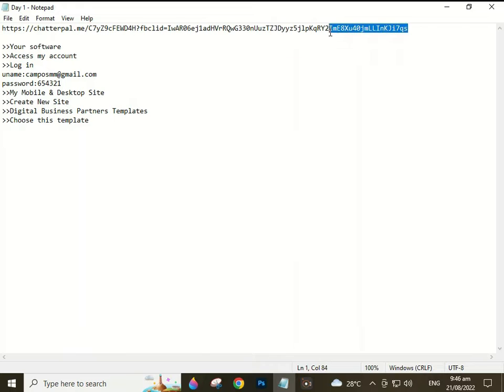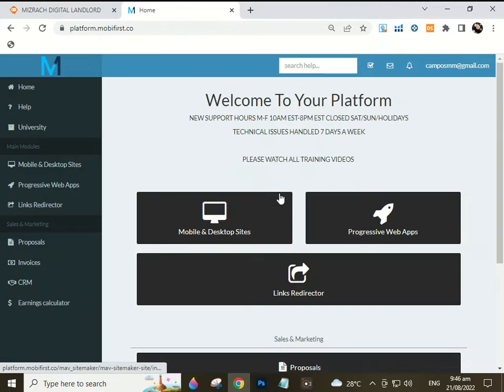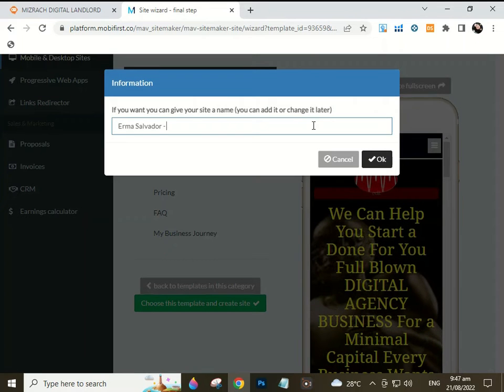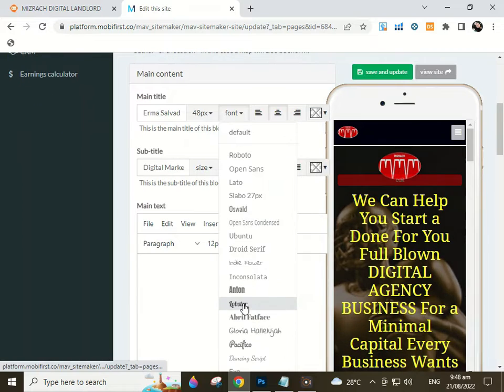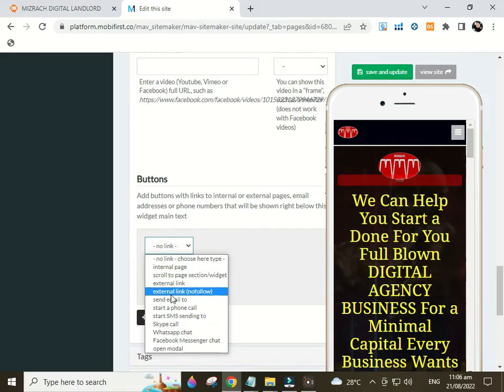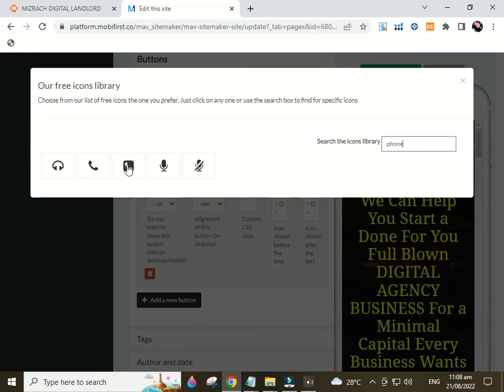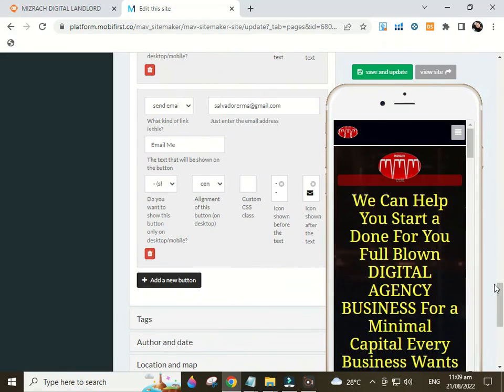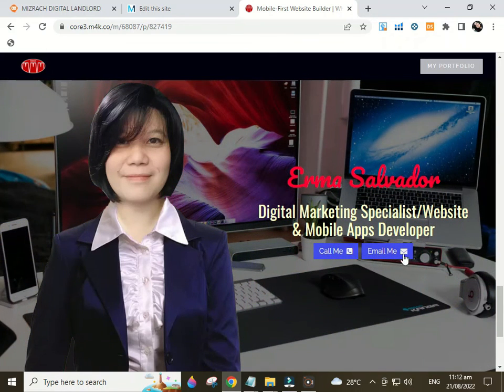Day 1: Creating Website in 1 Minute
Hello,
I will be giving you insights and a simple tutorial on how to create a simple personal website that you can use as your portfolio to showcase the skills that you're good at in your field industry.

I hope you will find this video informative and happy creating website!